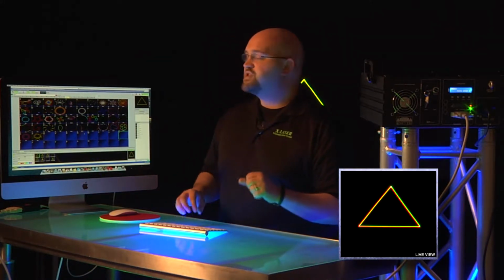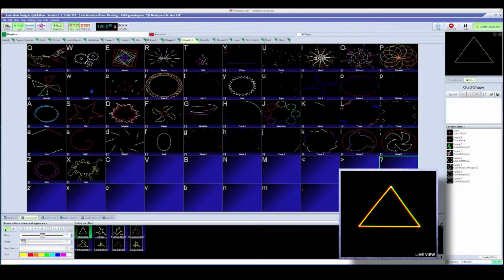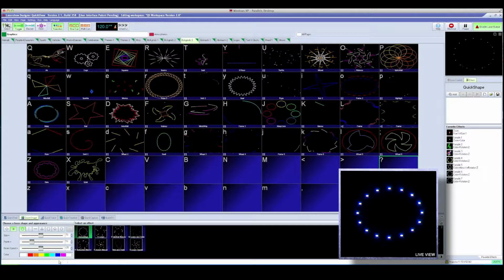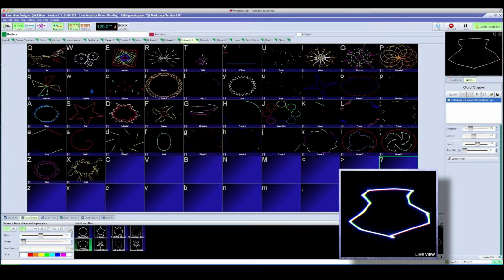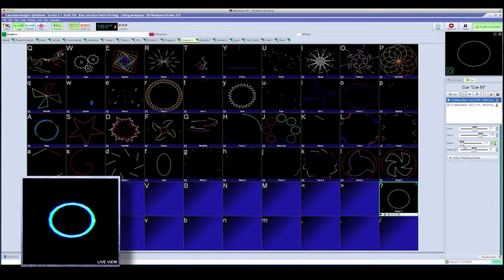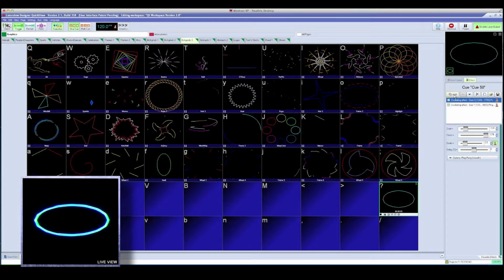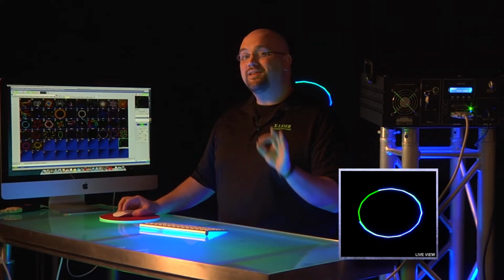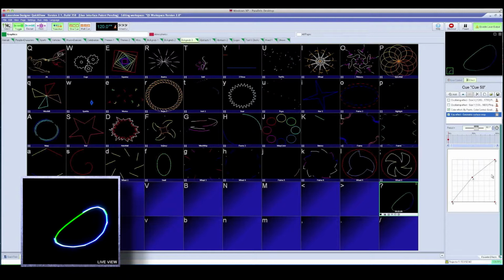Quickshow AL Training Videos 09 QuickShape and Creating Custom FX 2